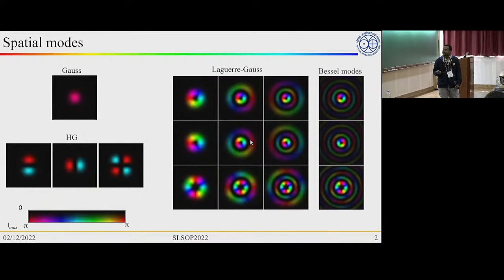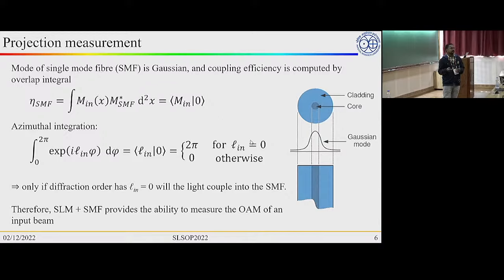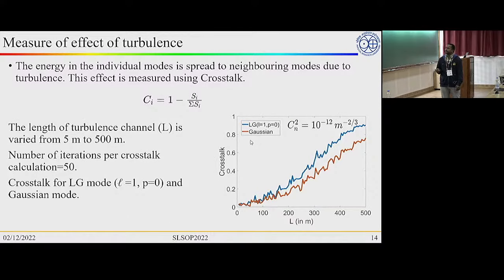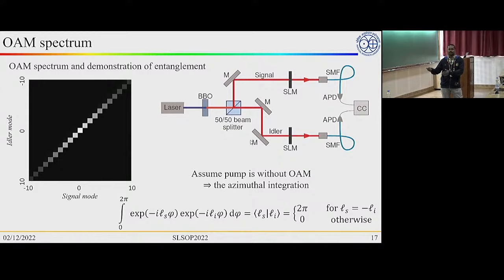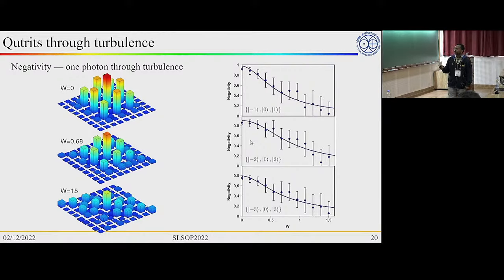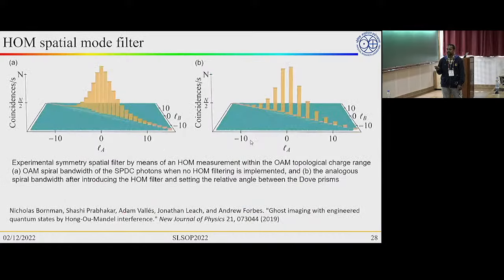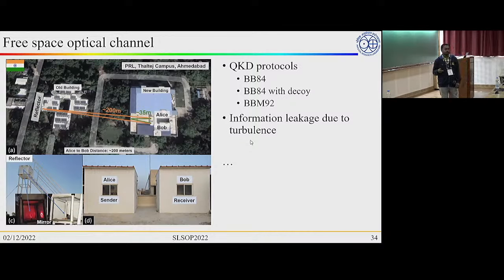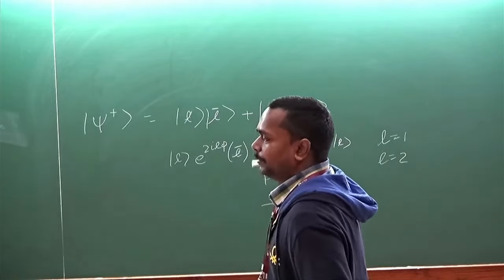Spatial Modes of Light in Turbulence and their Quantum Effects by Shashi Prabhakar